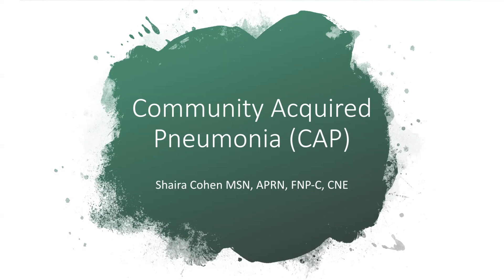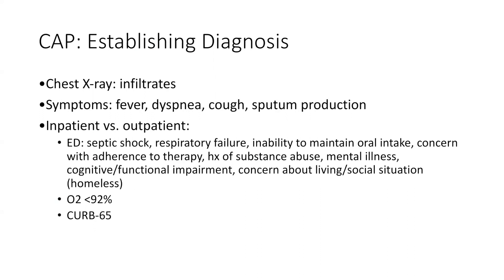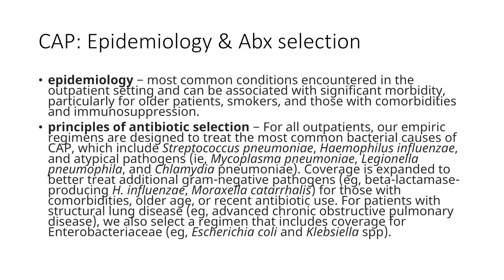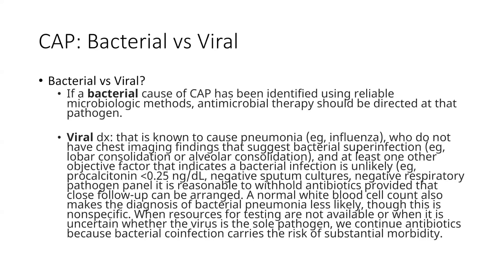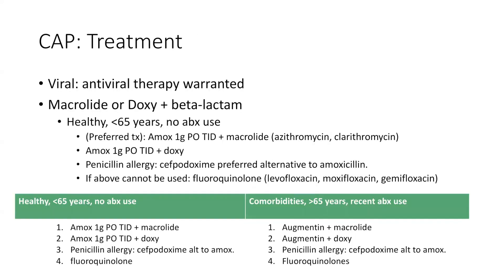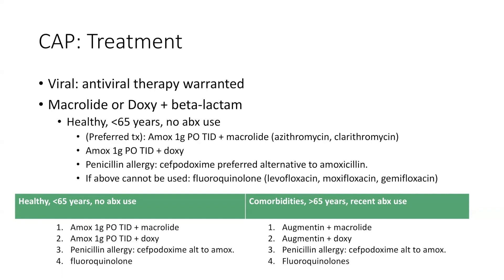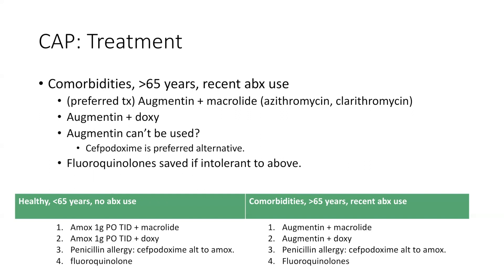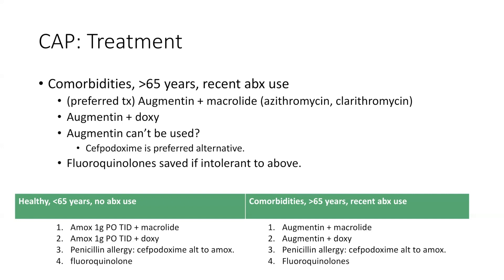Community Acquired Pneumonia Treatment Options: NP Boards Review. CohenReview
NEW! CohenReview weekly NP Boards Blog:
I welcome you to continue to learn and expose yourself to the most up-to-date guidelines, disease processes, and treatment options to study for the NP Boards. I Visit the CohenReview website for more FREE blogs.